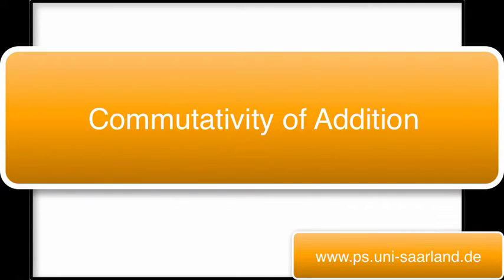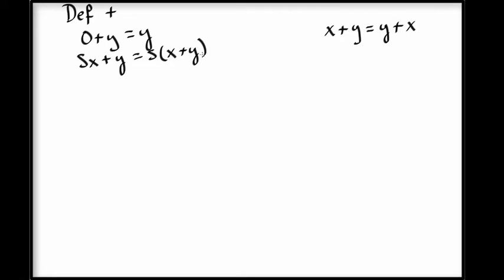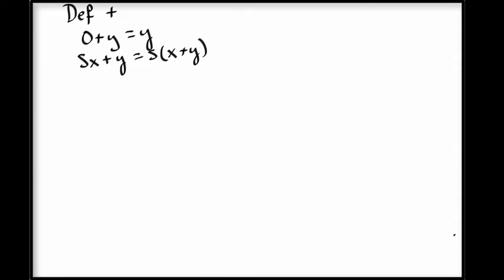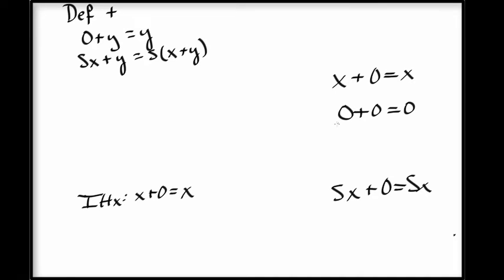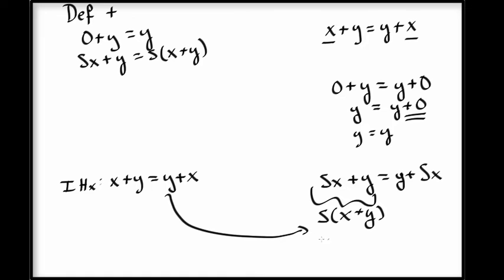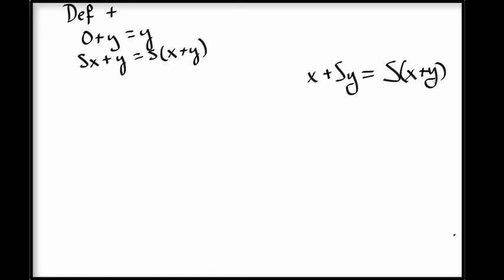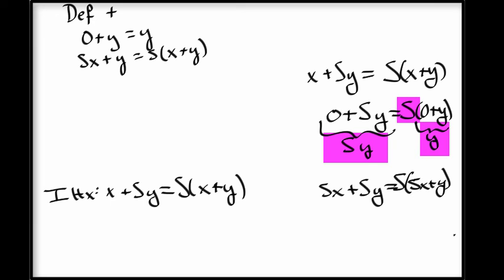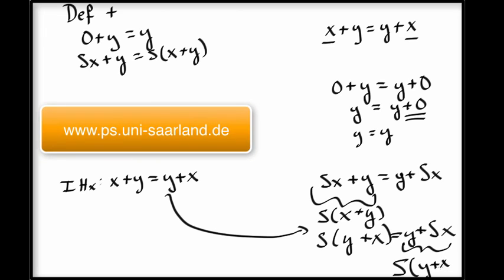Introductory Proof: Commutativity of Addition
In this introductory video, we prove commutativity of addition on the natural numbers. The proof is by induction and requires two lemmas which are also proven by induction.